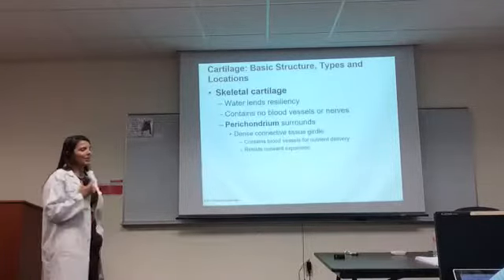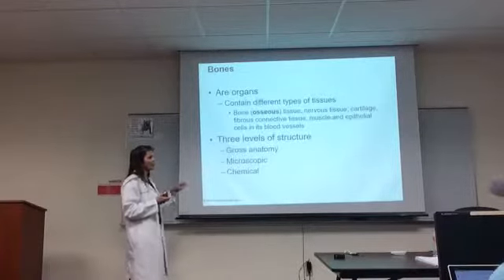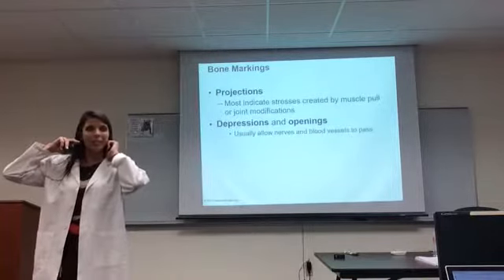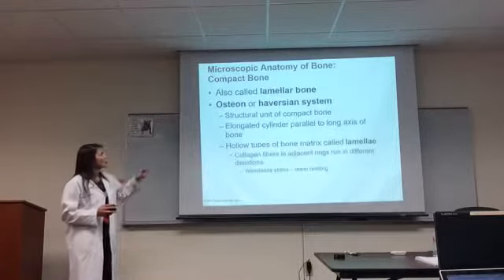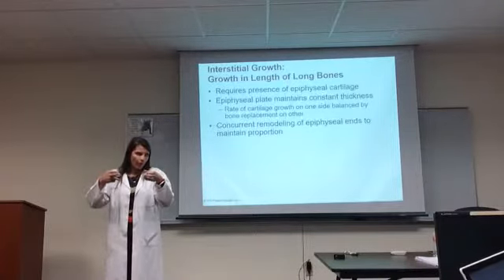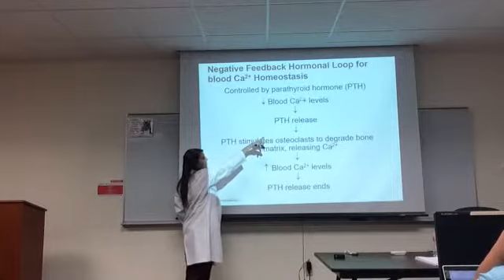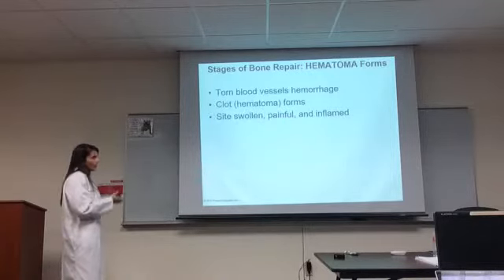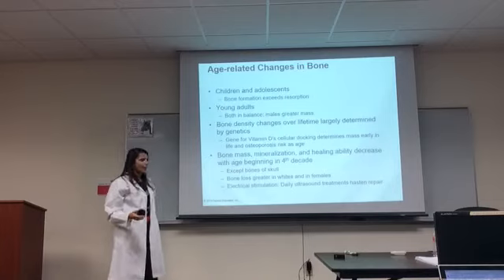Bones and Skeletal Tissue- Dr. Jessica Guerrero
9th Edition Human Anatomy & Physiology 2401 Chapter 6
Marieb & Hoehn

Bones make good fossils. While the soft tissue of a once living organism will decay and fall away over time, bone tissue will, under the right conditions, undergo a process of mineralization, effectively turning the bone to stone. A well-preserved fossil skeleton can give us a good sense of the size and shape of an organism, just as your skeleton helps to define your size and shape. Unlike a fossil skeleton, however, your skeleton is a structure of living tissue that grows, repairs, and renews itself. The bones within it are dynamic and complex organs that serve a number of important functions, including some necessary to maintain homeostasis (OpenStax, 2013).